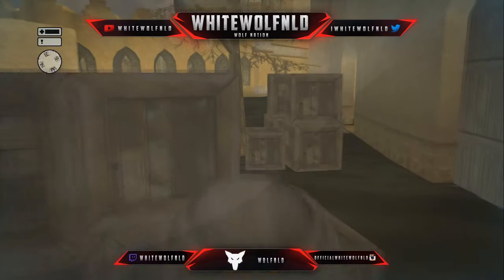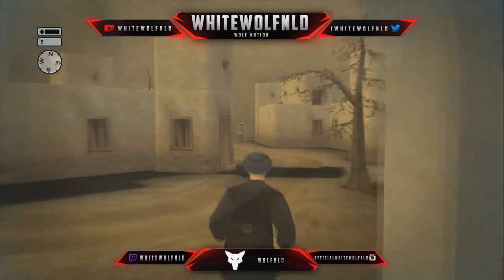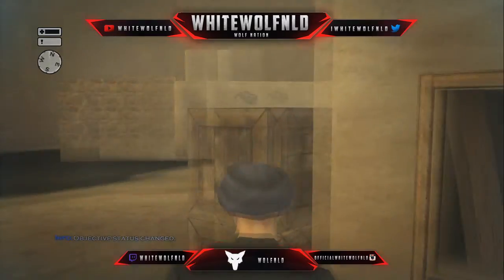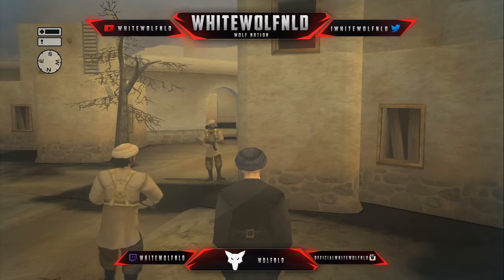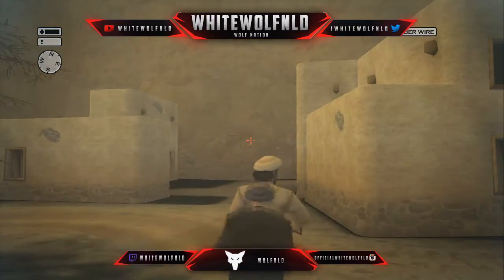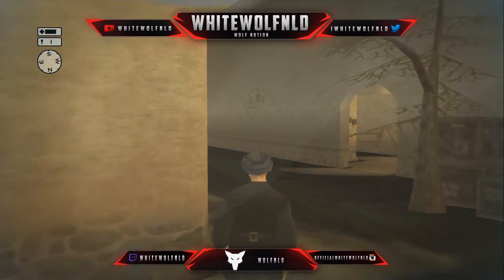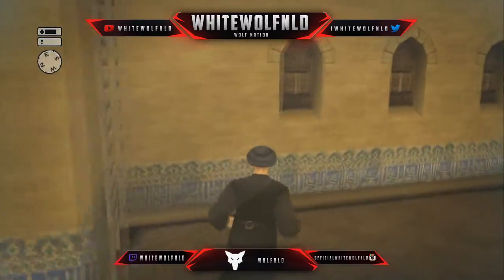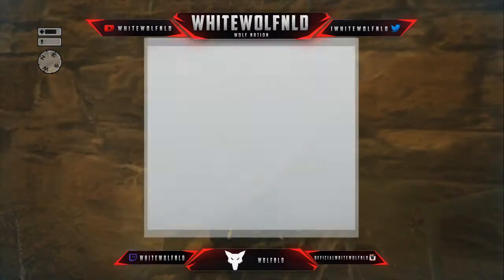Hitman 2 Silent Assasin Episode 15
Today is episode 15 of the lets play hitman series